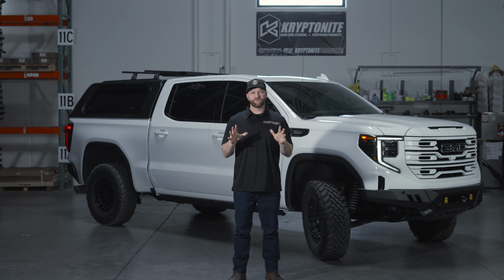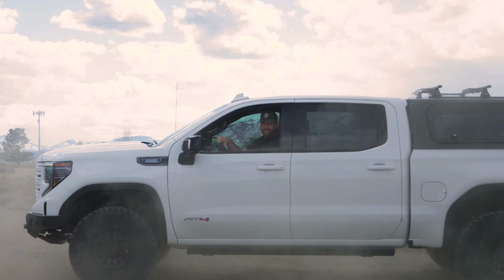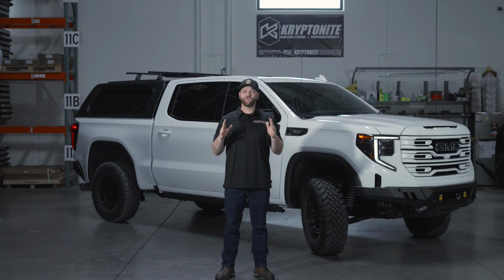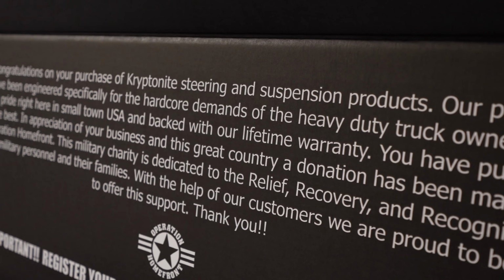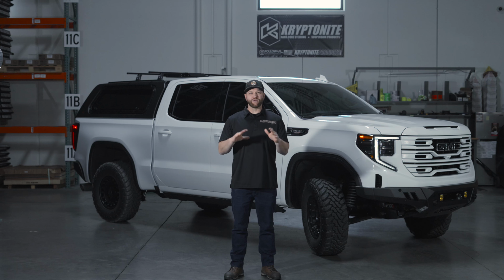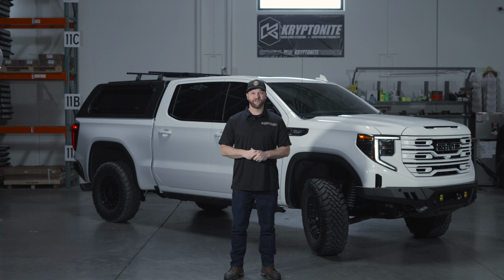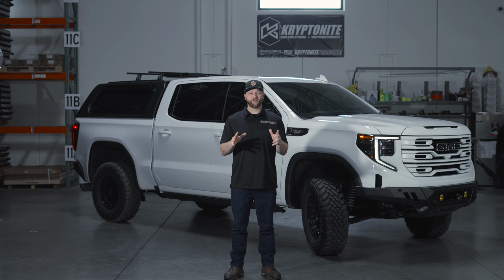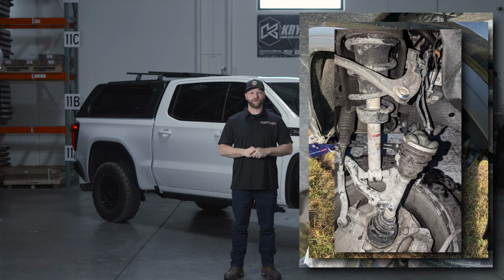Kryptonite Upper Control Arms for 2019+ GM 1500 | Built for Abuse, Backed for Life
In this video, we take a 2019+ GM 1500 truck off-road in the high desert to put the new Kryptonite KRUCA19 Upper Control Arms to the test. Ben breaks down exactly why these arms are a must-have upgrade for anyone who drives their truck hard—on or off the pavement.

What You’ll Learn:
 •The real-world flaws of the factory aluminum and stamped steel UCAs
 •How factory ball joints bind up under travel and wear out prematurely
 •Why Kryptonite’s heavy-duty boxed steel design is made for off-road abuse
 •How the improved ball joints eliminate binding and failure
 •Why these arms are a perfect match for leveled or lifted setups

Key Features:
 •Direct bolt-on fit for 2019+ GM 1500 6-lug trucks
 •Made in the USA from high-strength boxed steel
 •Heavy-duty ball joints designed specifically for this platform
 •Lifetime warranty – no questions asked

Fitment Notes:
Designed for trucks equipped with stamped steel or aluminum control arms. Not compatible with forged steel or MagneRide suspension setups.

If you’ve dealt with weak factory steering or suspension, this is your solution.